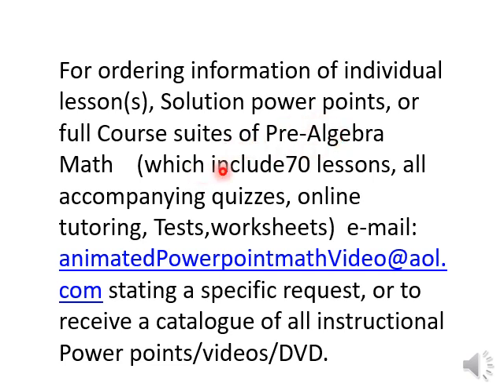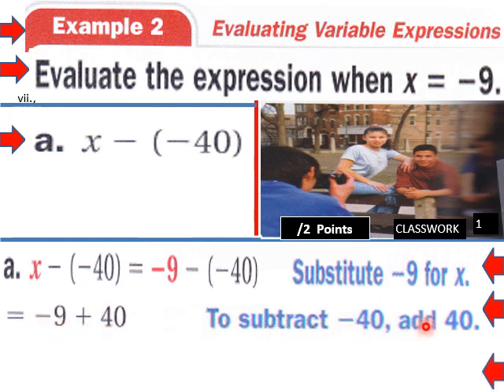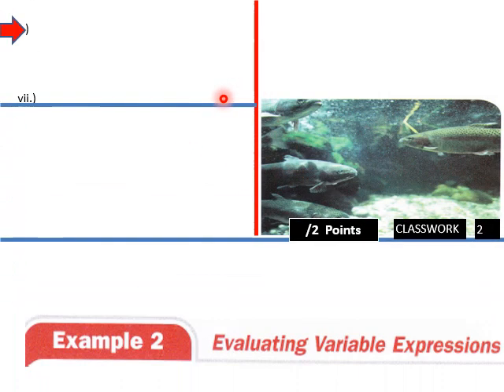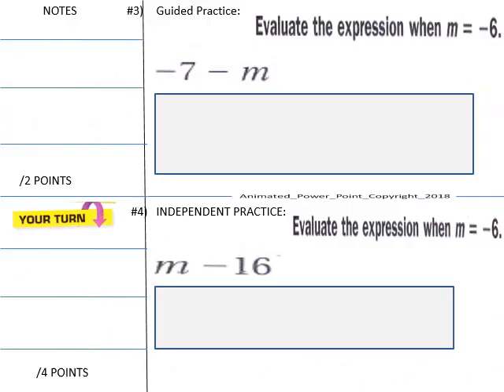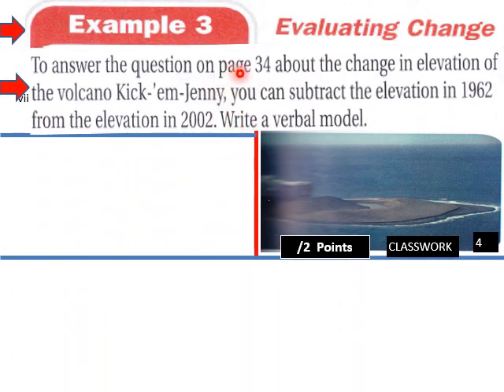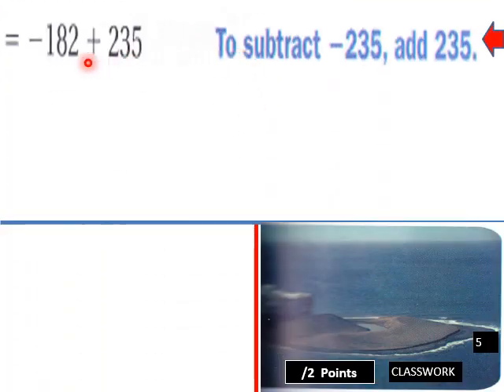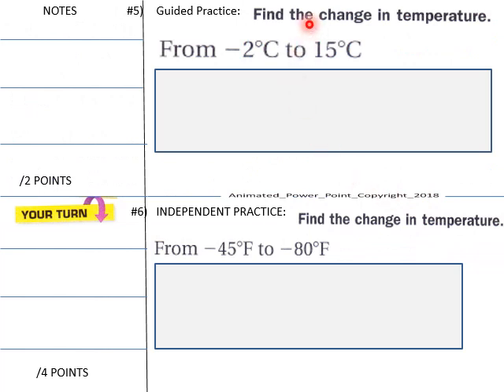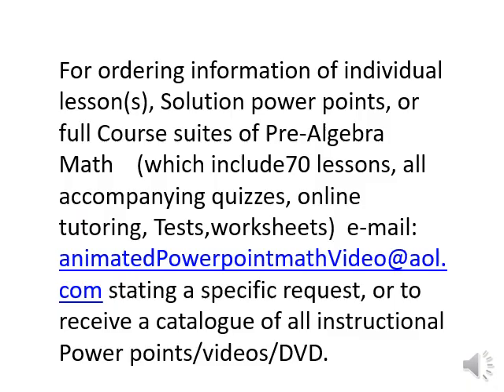1 6 Pre Algebra CW L V Pt 2